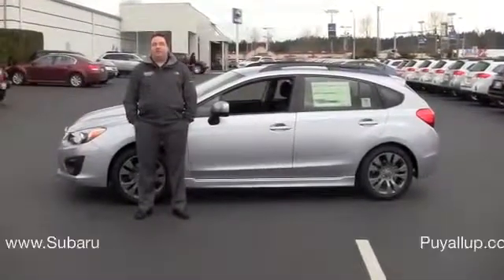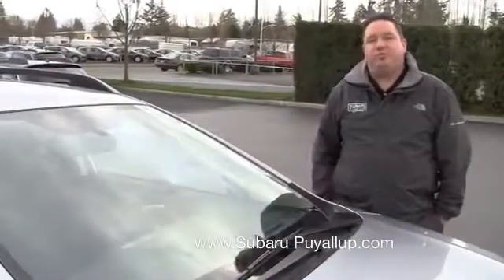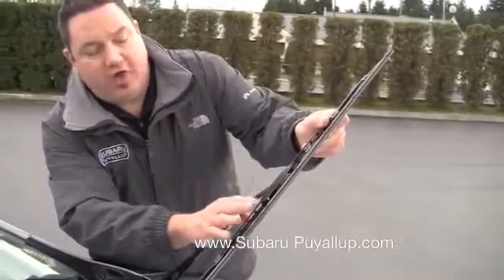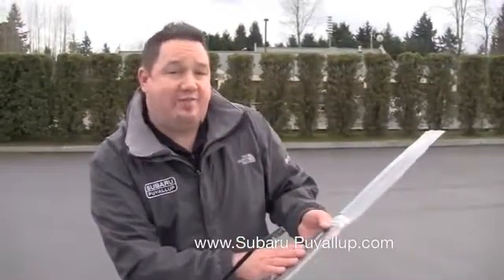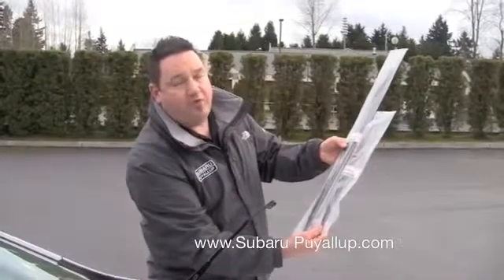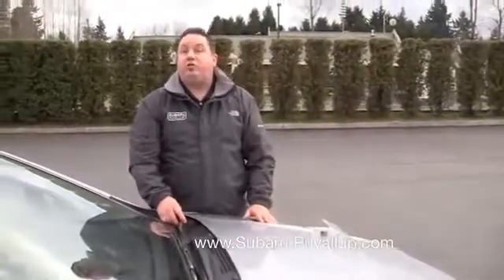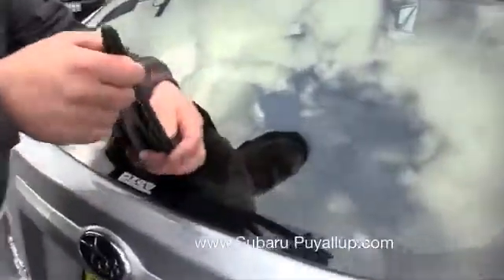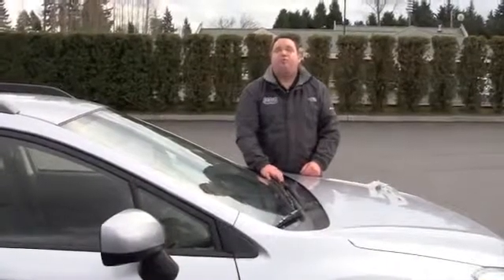How to Replace Windshield Wipers on your Subaru